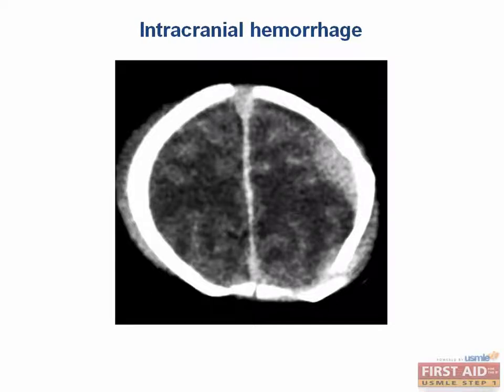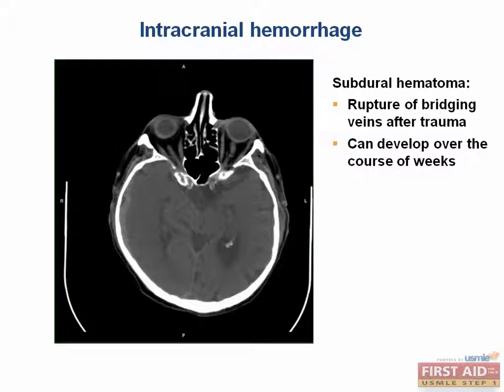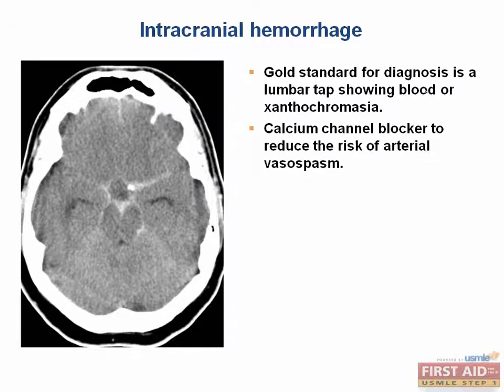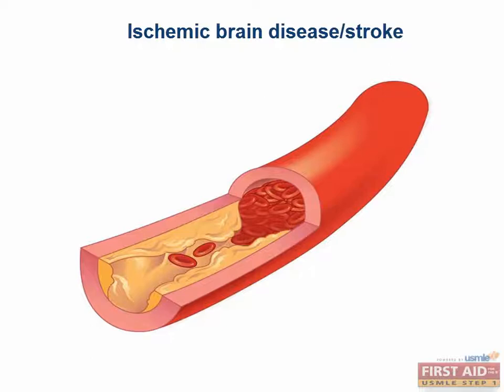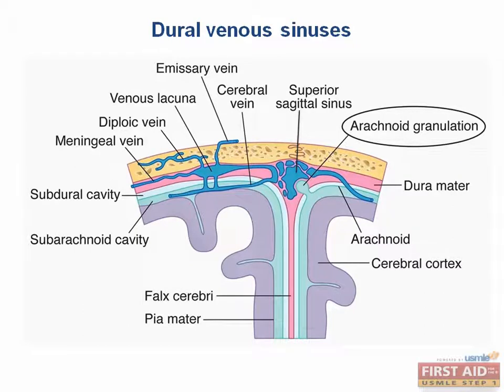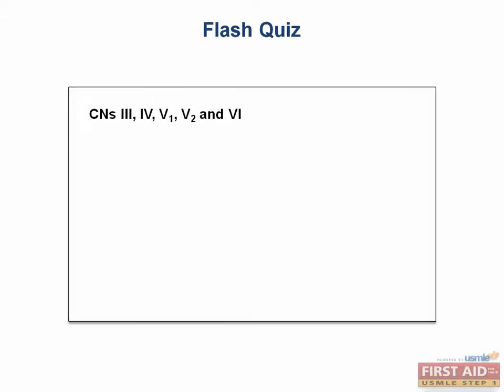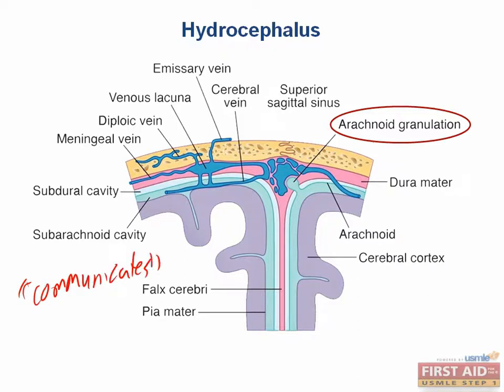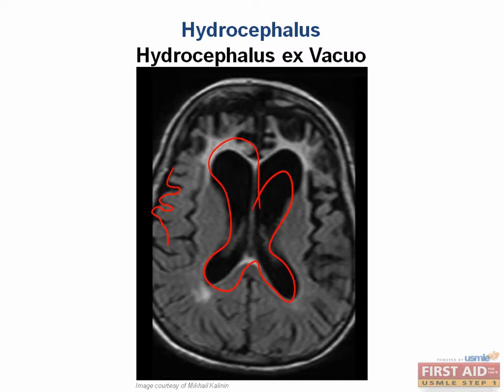Lecture 9 physiology(seven)